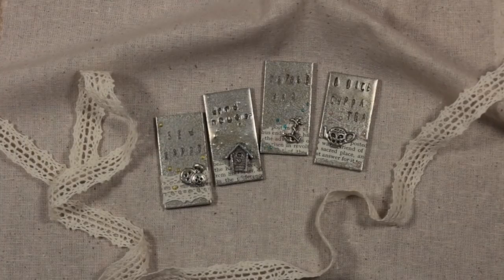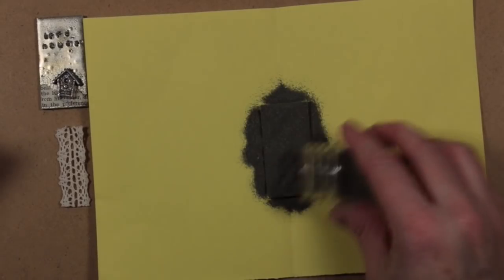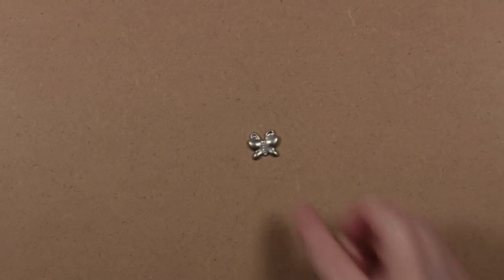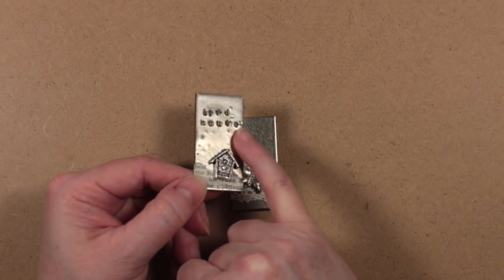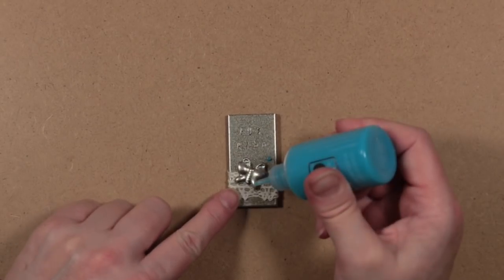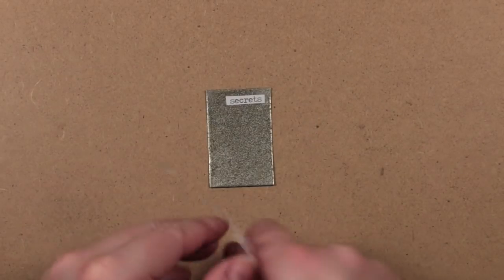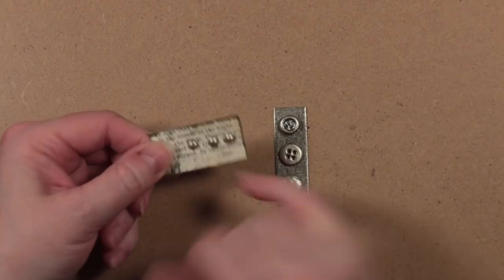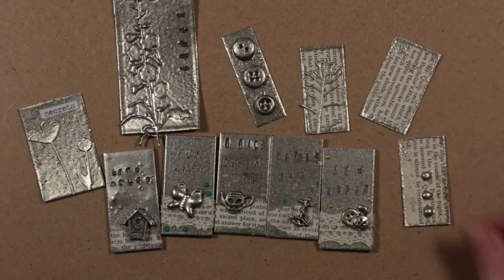Faux Metal Fun!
Welcome to this step by step video showing how you can transform pieces of card into faux metal embellishments.

Nuvo Drops - Carribean Blue
Impress Art Metal Letters